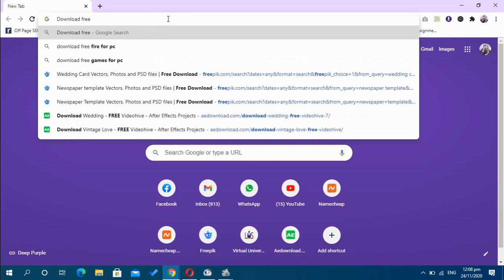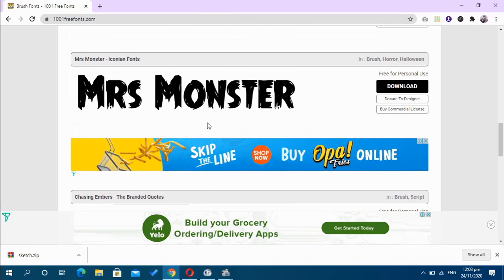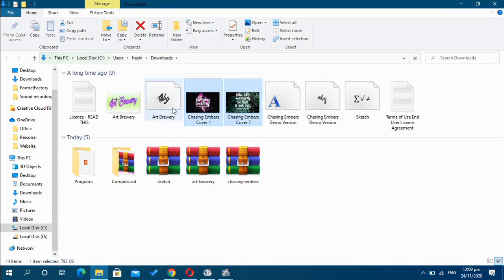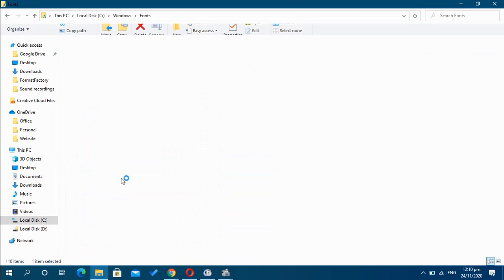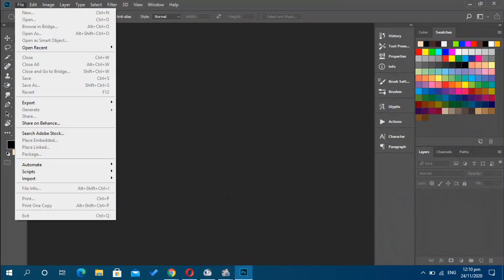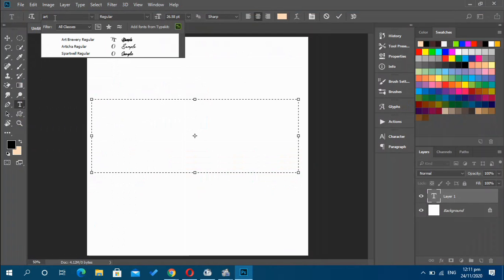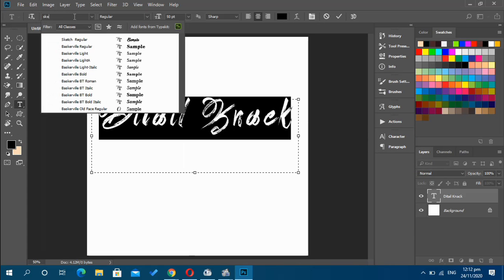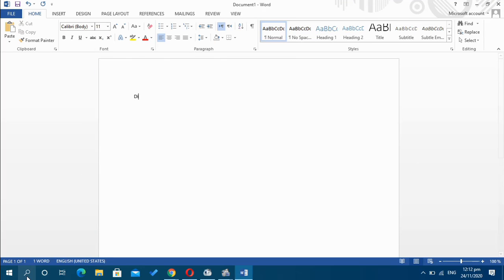How to Install Fonts in Windows 7, 8, 10 | Photoshop & Any Application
Font Installation Tutorial - Digital Knack
In this video you will learn to install fonts in windows 7, windows 8 and windows 10. You can install and use fonts in adobe Photoshop, Microsoft word and other applications. It’s an easy way to install font and you can use them in any application where the feature of writing is applicable. You can purchase your desired fonts from their respective websites. You can download free fonts for you pc from many websites which are providing free fonts.

If you have any questions or queries, write them in comments below